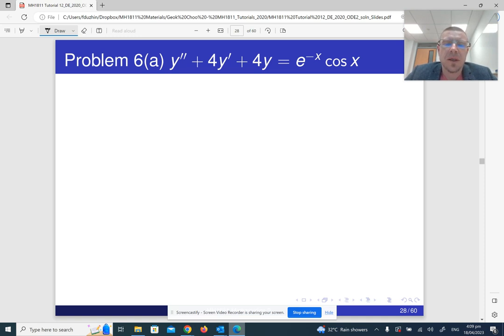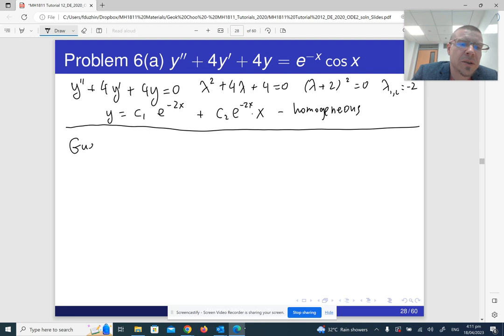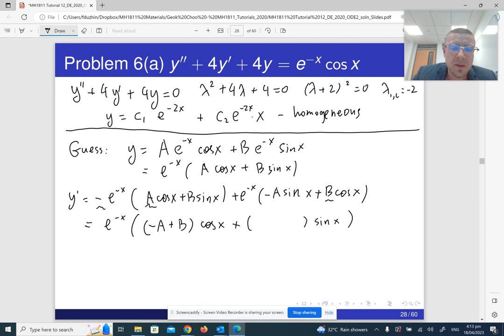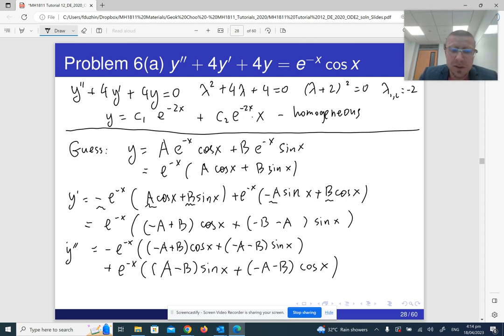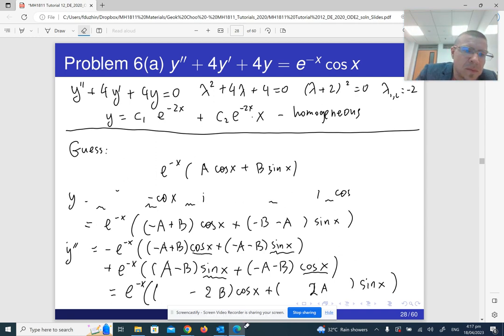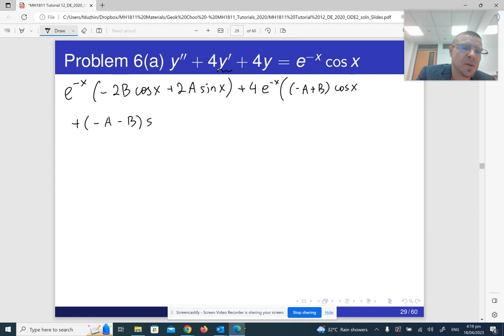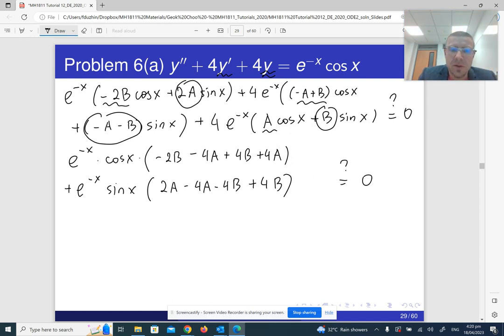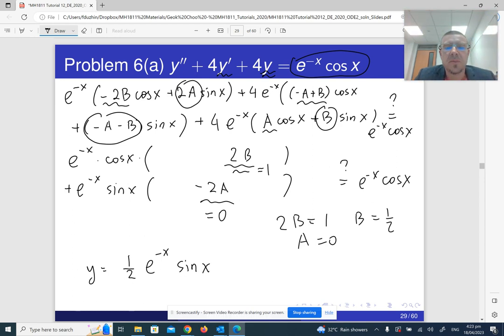MH1811 Tutorial 12 Question 6a